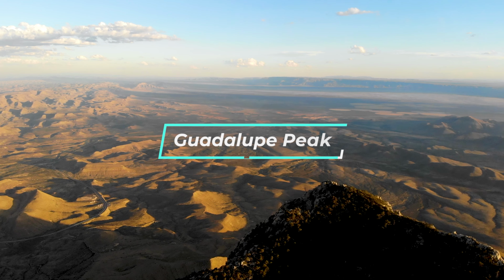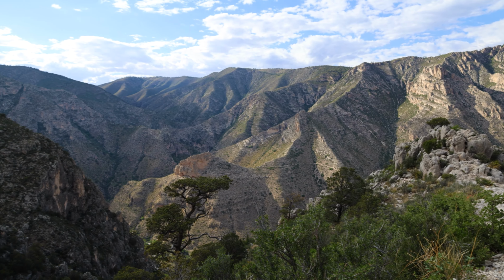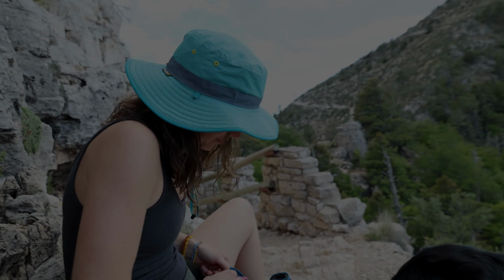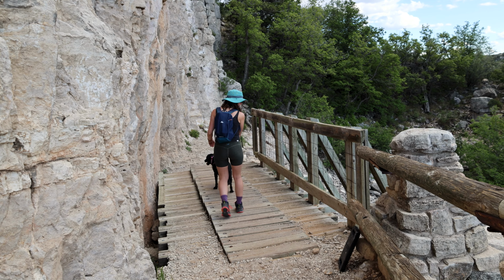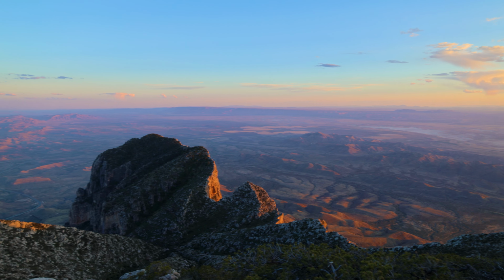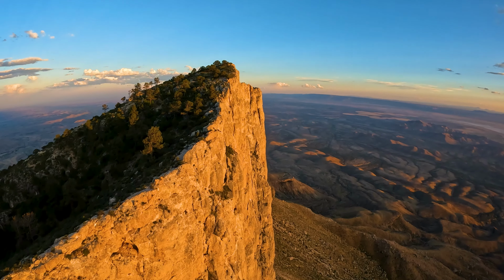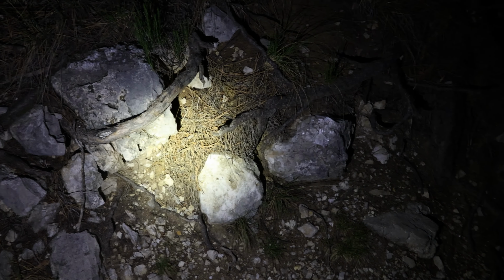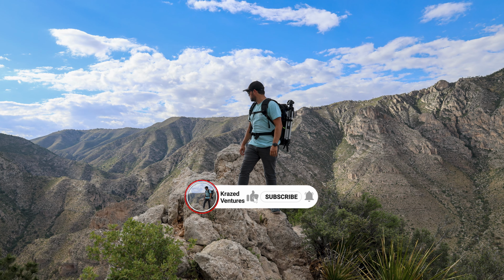We Hiked to the Highest Point in Texas | Guadalupe Peak Hike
⌚Timestamps:
0:00 Intro
0:06 Mountain Facts
0:40 Longer Than You Expect
1:54 The Peak is Near
2:20 Drone Cinematic
3:15 Our Accomplishment
3:35 Racing the Night Sky
4:17 Recap

About:
Guadalupe Mountains National Park is in the vast Chihuahuan Desert of western Texas. It’s known for its bright-white Salt Basin Dunes, wildlife-rich grassland and fossilized reef mountains. The Guadalupe Peak Trail weaves up through a conifer forest to the state’s highest summit, with views of the rocky El Capitan peak to the south. In the north, the McKittrick Canyon Trail is known for its colorful fall foliage